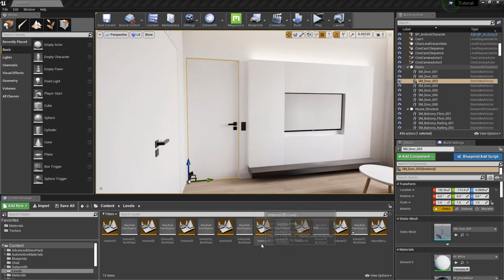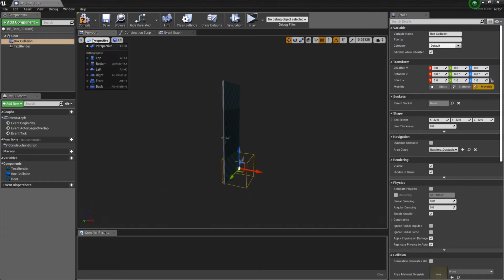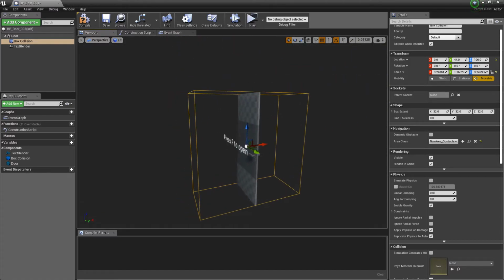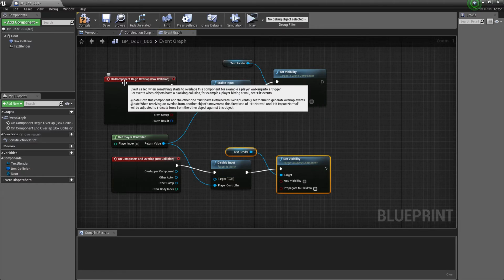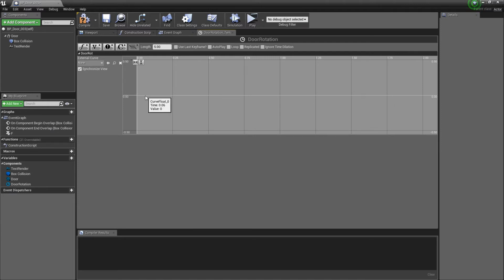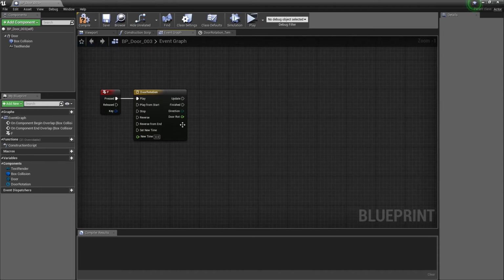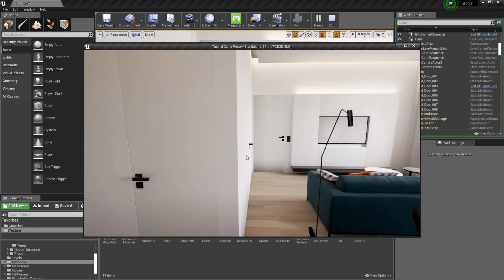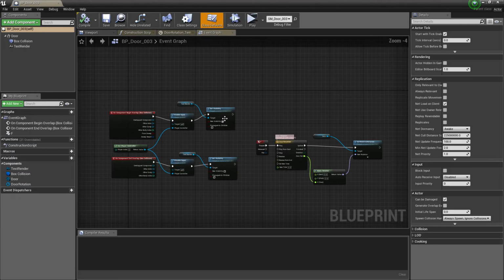Class 12 Blueprints - 04 Open/Close Door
In this class, we will learn about the following things.
Creating a widget for opening and closing doors

If you do like my tutorial and would like to support me, you can still buy my tutorial from my and support me there.